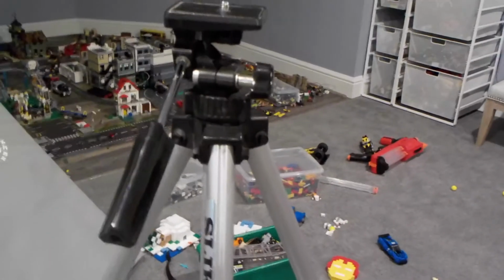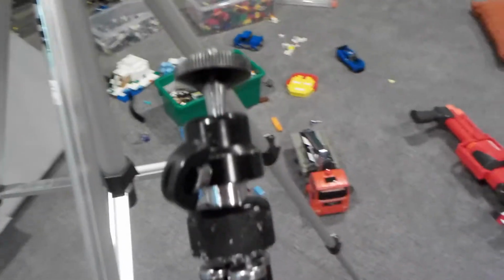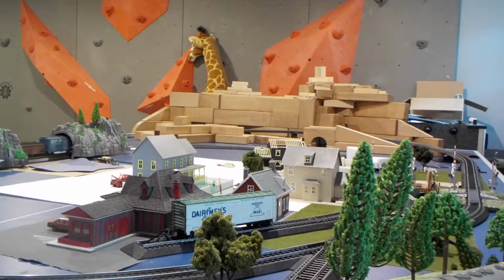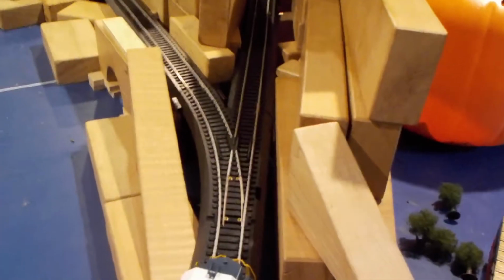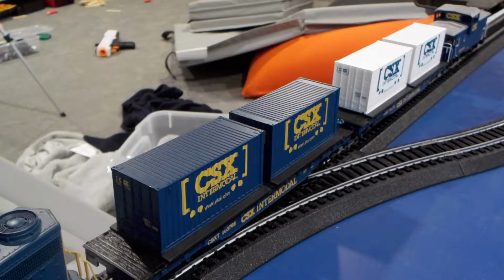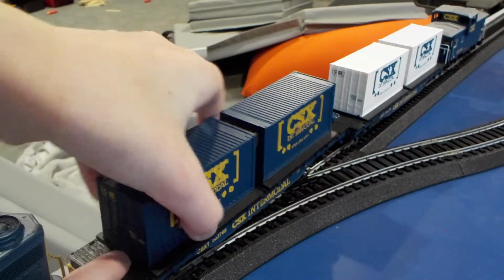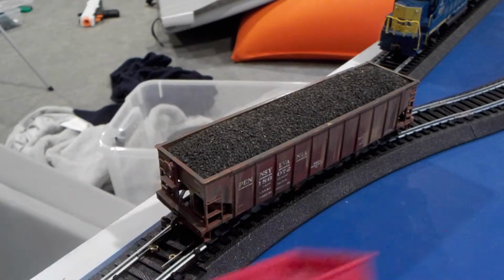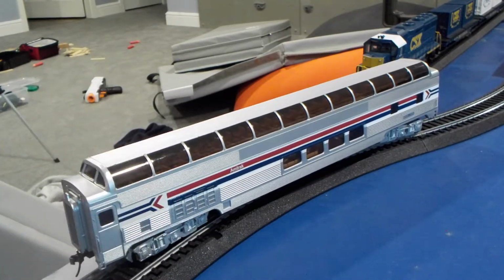My new and inproved model railroad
Once again, I had some spare time when my brother was at camp so I was home to make this video you should watch.